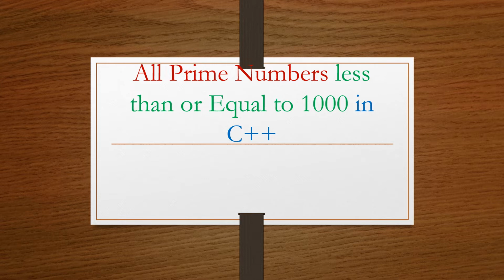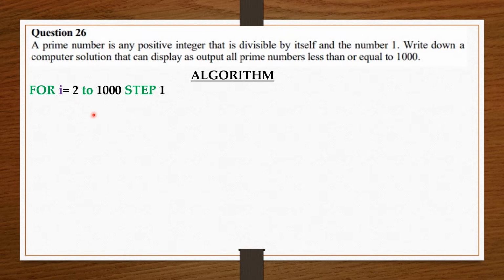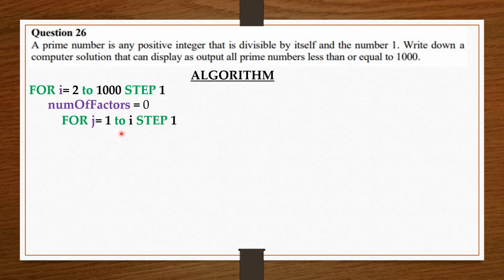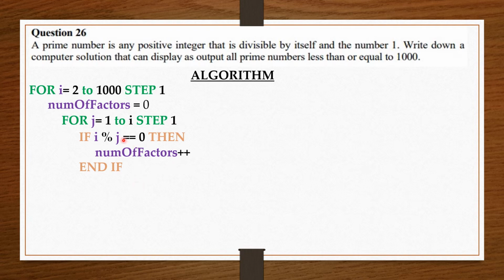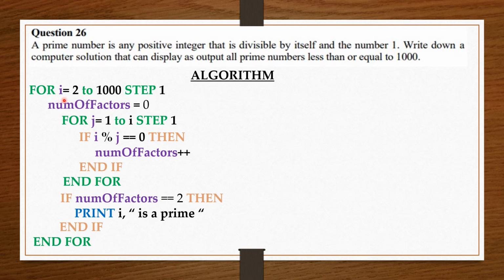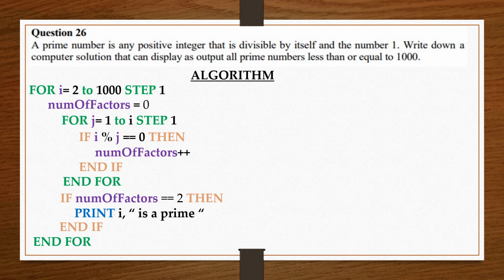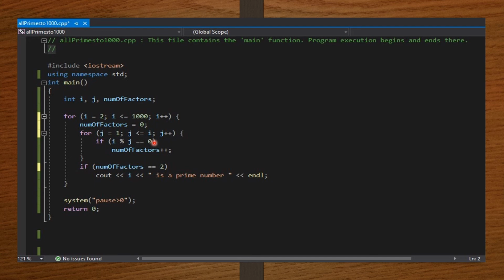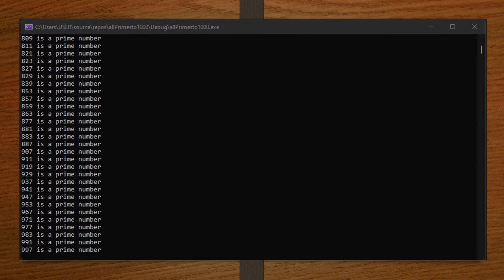All Prime Numbers less than or equal to 1000 in C++ || With Algorithm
Let's Simplify
All prime numbers less than 1000 in C++
With Algorithm